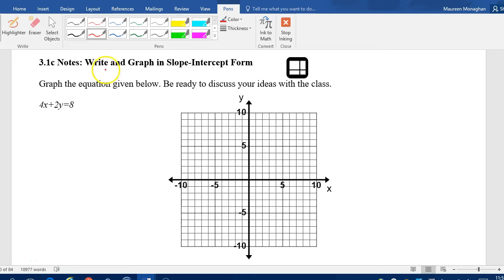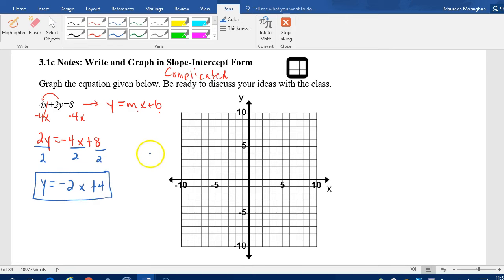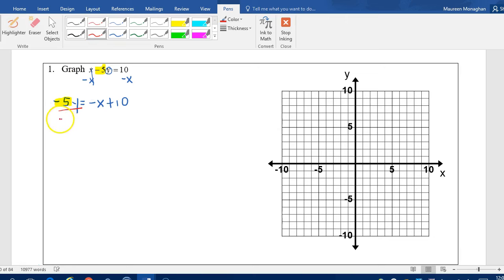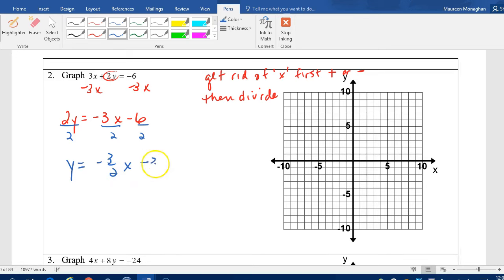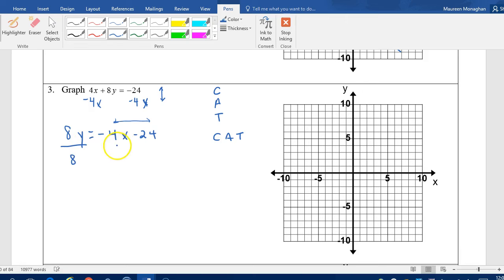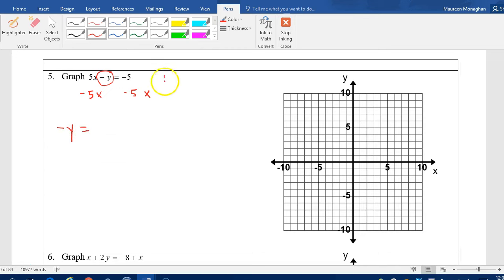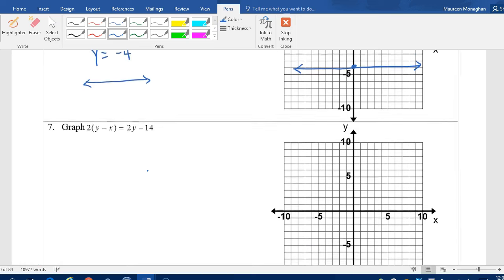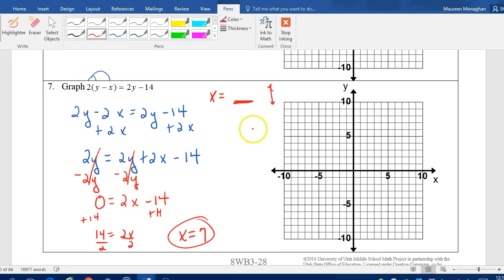3.1c Part 1 Write & Graph in Slope-Intercept Form